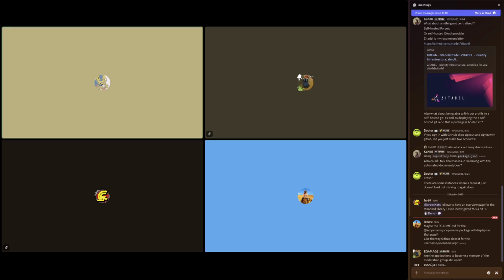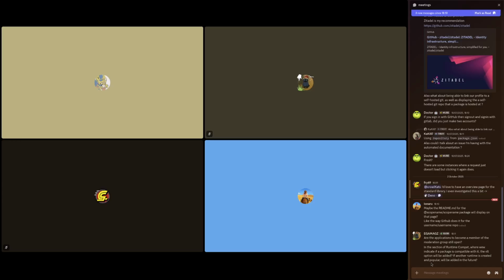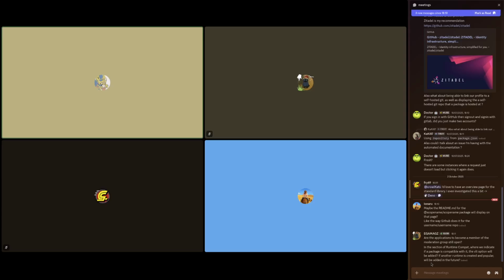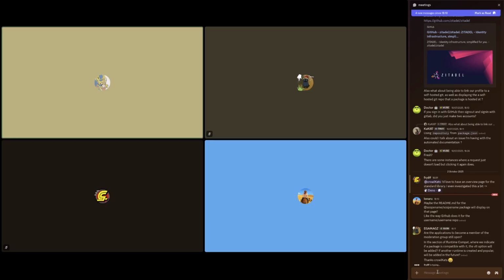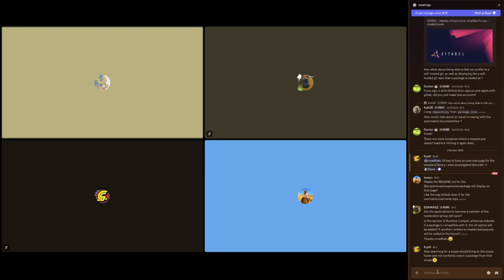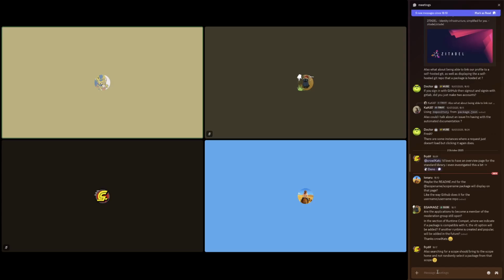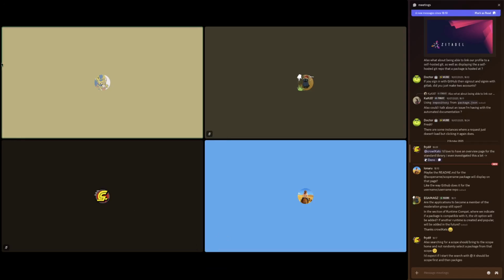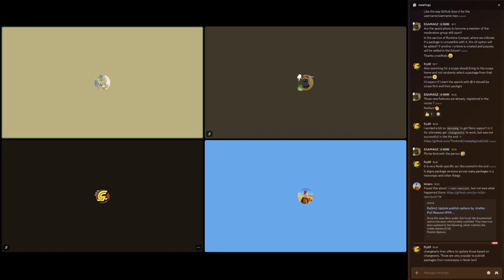JSR Office Hours 2025/10/02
These bi-weekly office hours are open to the public. The JSR team will share status updates on the project, answer any questions, and help publish your module to JSR live!